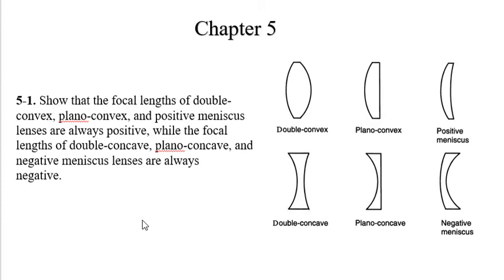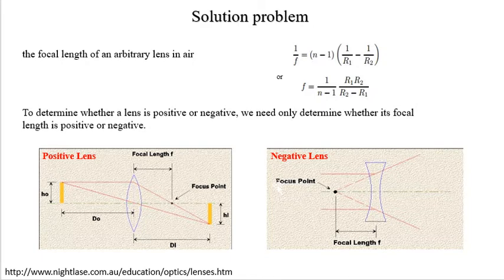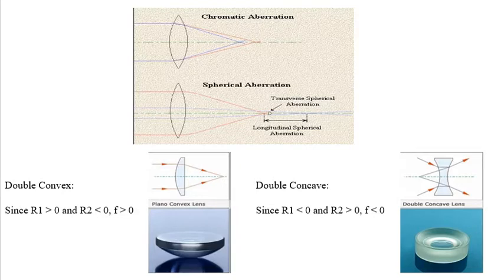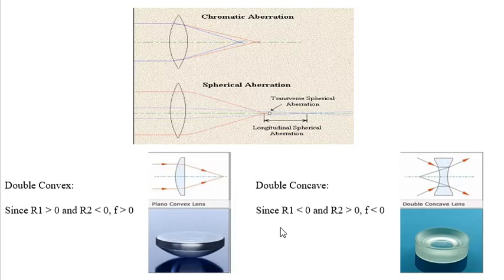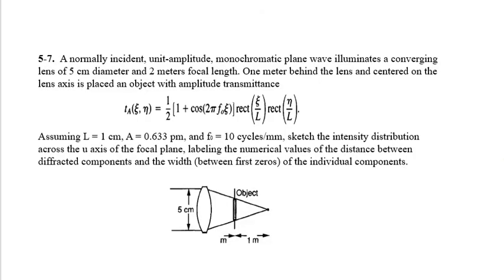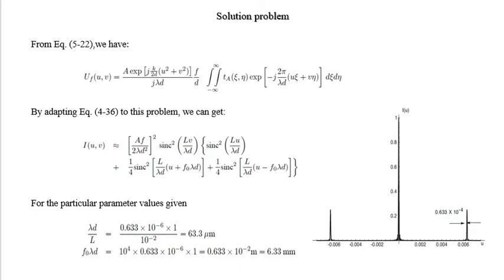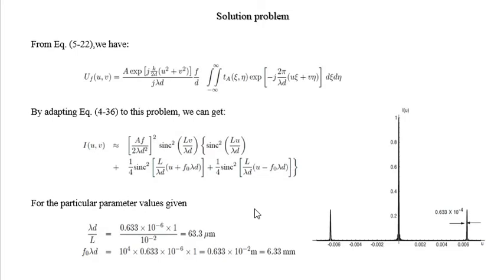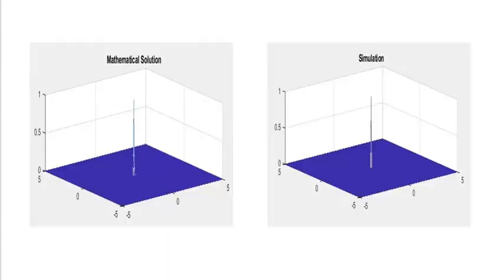Final presentation-Chapter 5